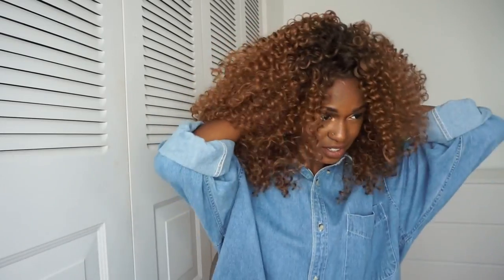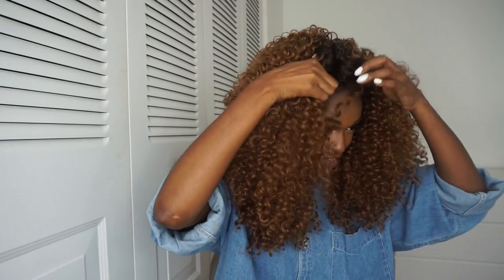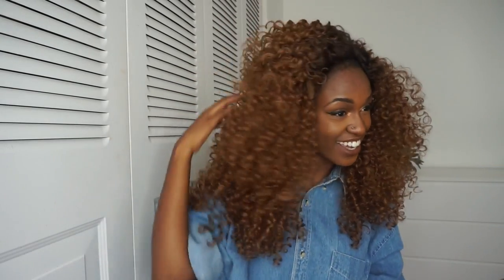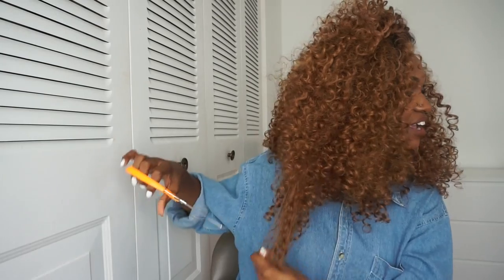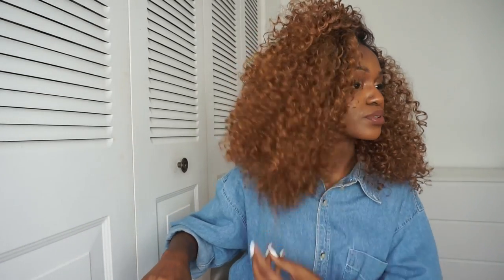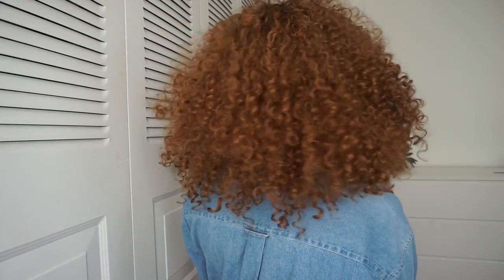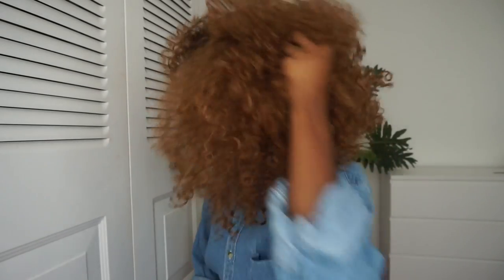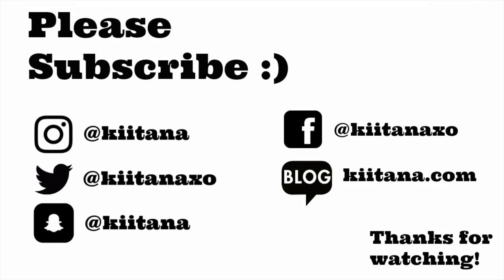I WENT BLONDE | WHAT DO YOU THINK??? - OUTRE DOMINICAN CURLY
So I got the Outre Dominican Curly in the color DR30! I wasnt sure about the color throughtout the video but it's grown on me! What do you think??! The wig is less than $15 and I would have been over the moon if I got it in Black. I'm very aware that I was being really dramatic.